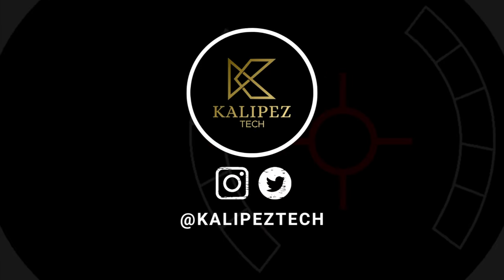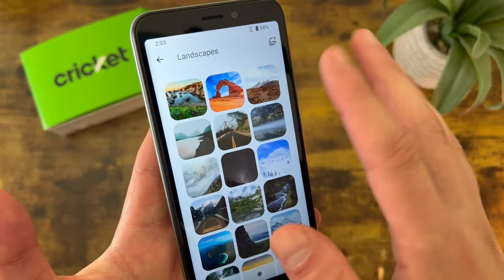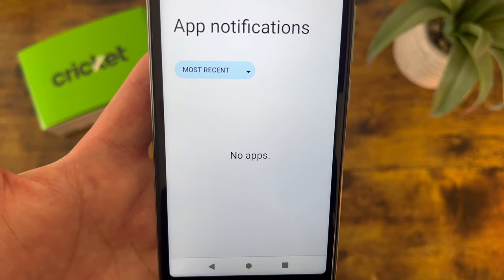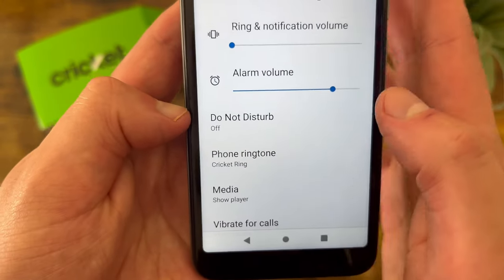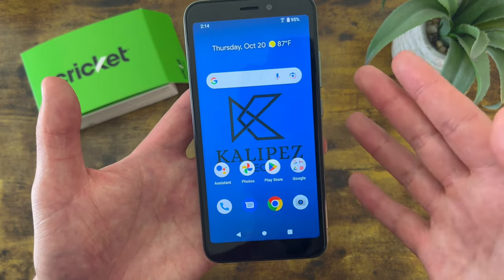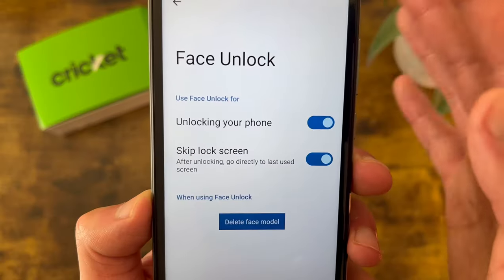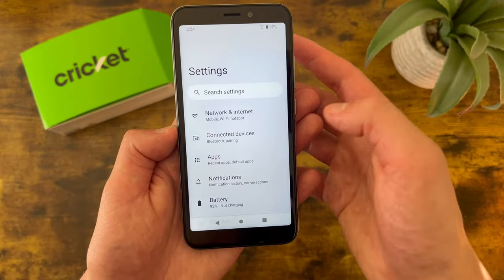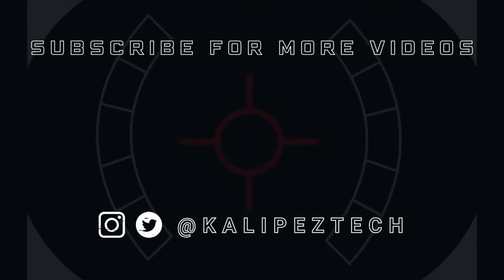Cricket Debut Smart - Beginner's Guide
📦 Product links!
Cricket Debut Smart (Cricket)

↘️ Learn more about this phone:
Cricket Debut Smart

❇️CURRENT DEALS
💰Carrier deals:

0:00 Introduction
0:28 How to get to the settings
0:53 Change wallpaper
1:24 Customize home screen
1:49 Manage notifications
3:03 Sounds
4:32 Screenshot
4:53 Power menu
5:29 Screen lock
6:16 Font/display size
7:16 Dark mode
8:19 Conclusion